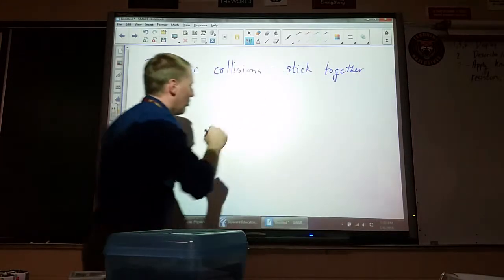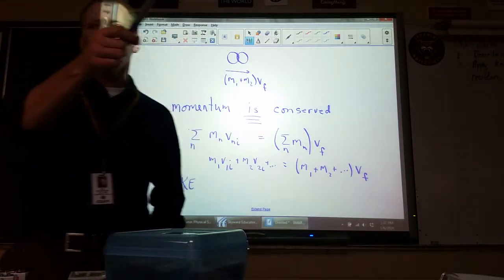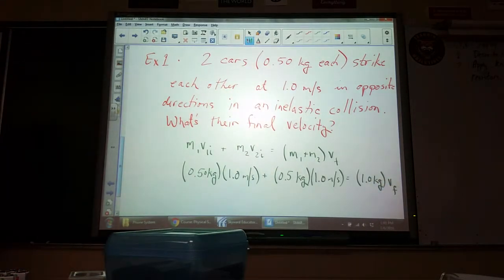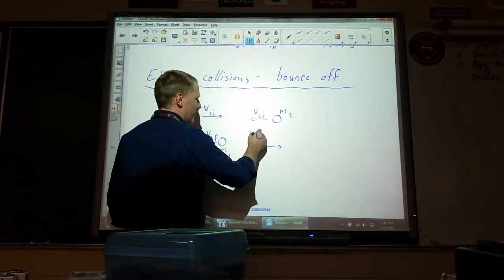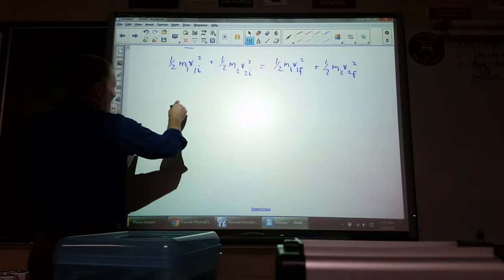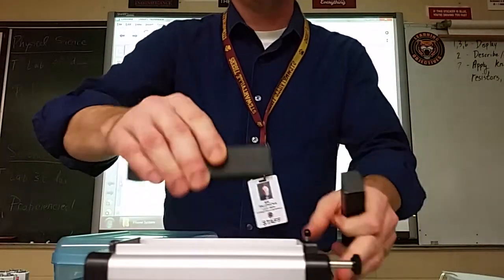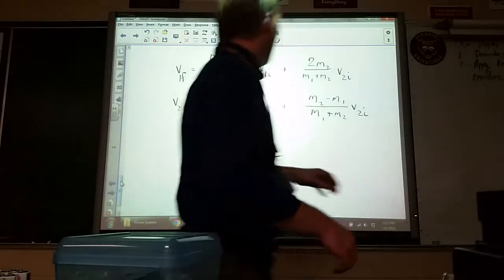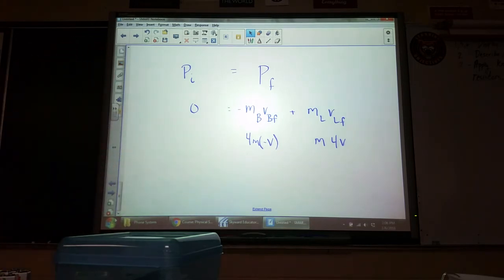Conservation of Momentum, Inelastic and Elastic Collisions